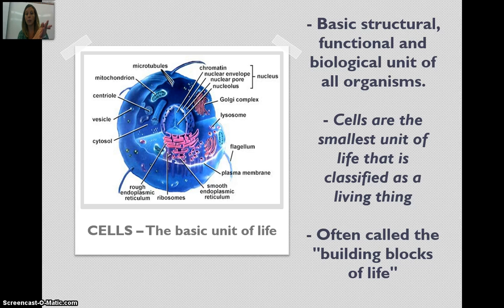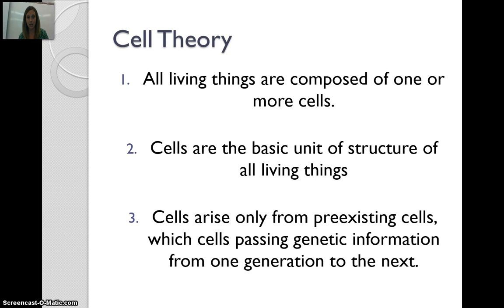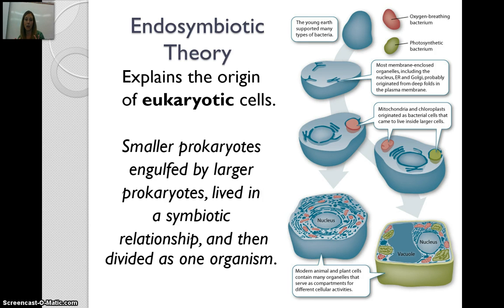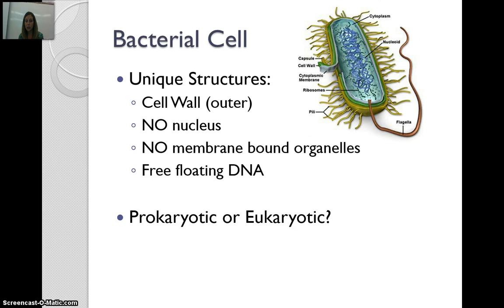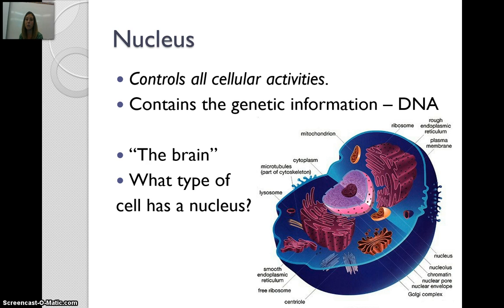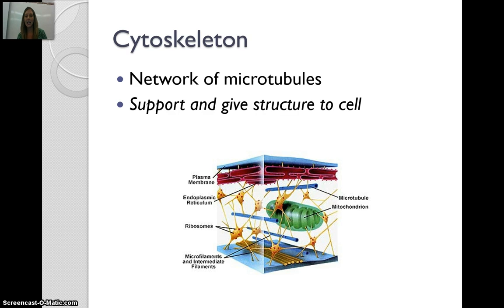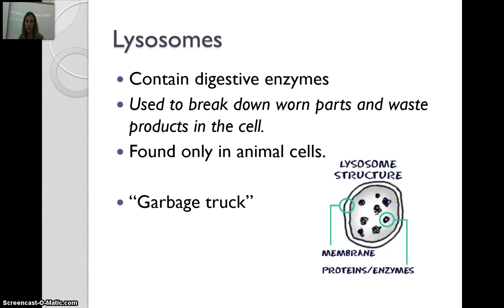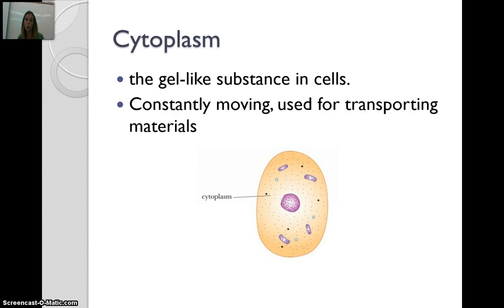Cell History and Structure Video Lecture 2015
Fill in your notes organizer as you watch this video.